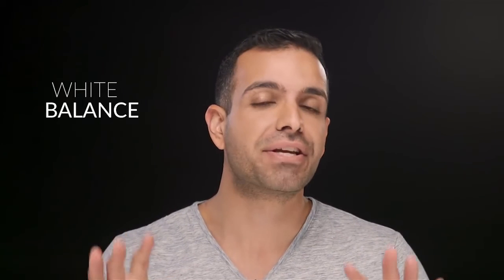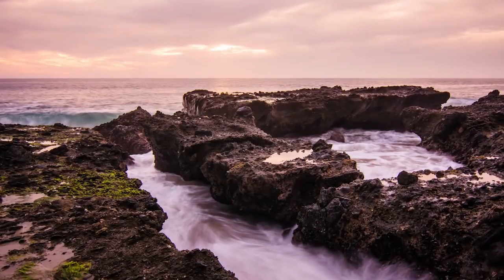LAB TASK 4 | DIGITAL MULTIMEDIA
SYAFIQAH ROSLAN AND ATIQAH NAJWA

PLEASE SUPPORT STUDENT VIDEO